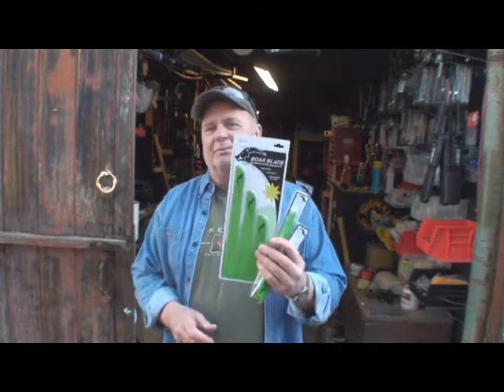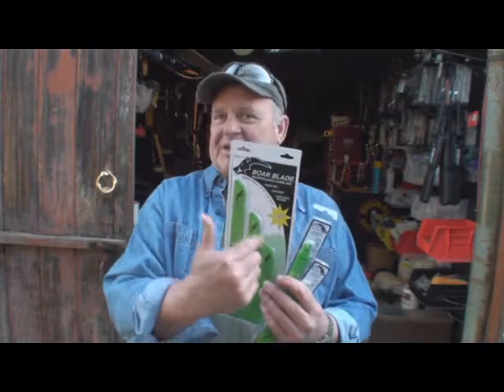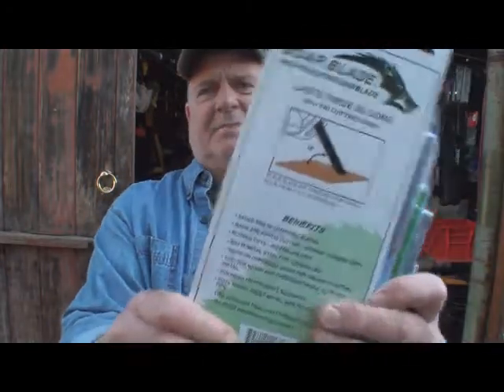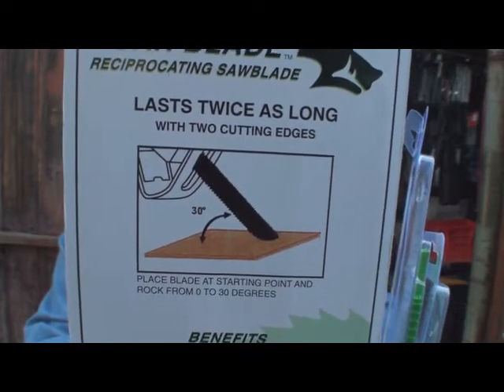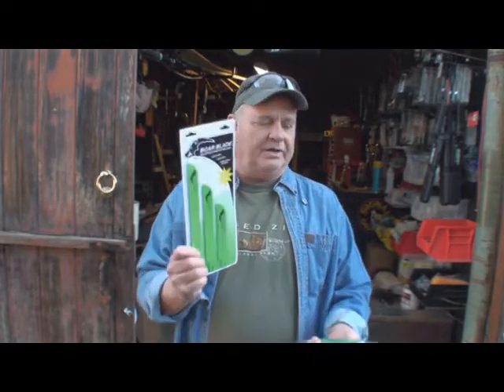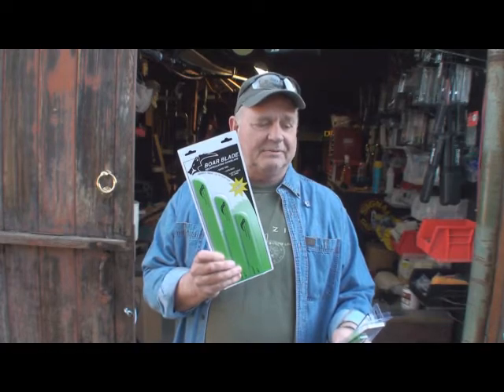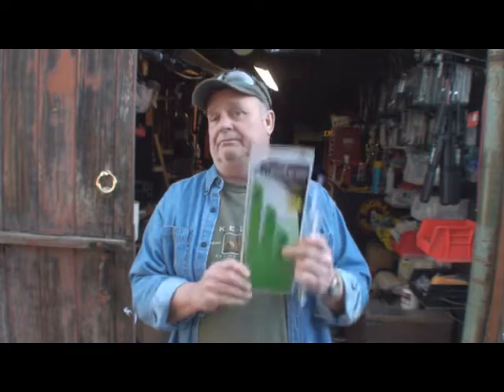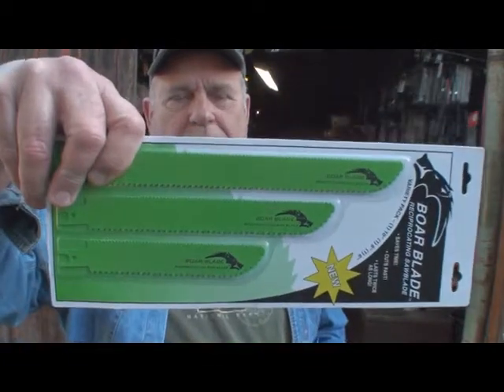bore blade reciprocating saw blade PaysPerView.com citizen review Ike's Gotta have It